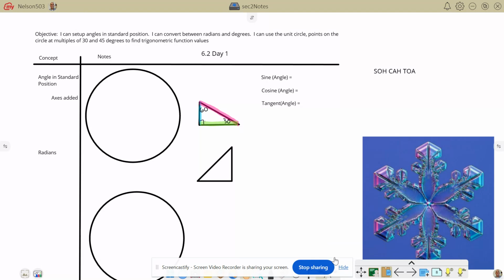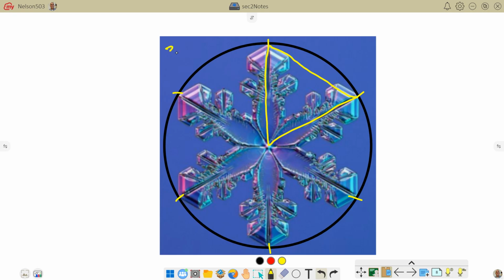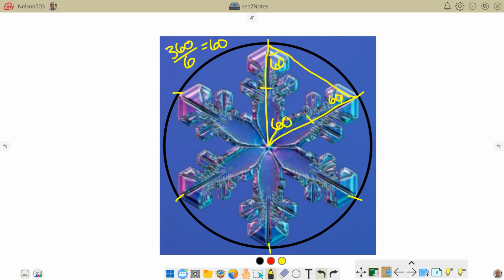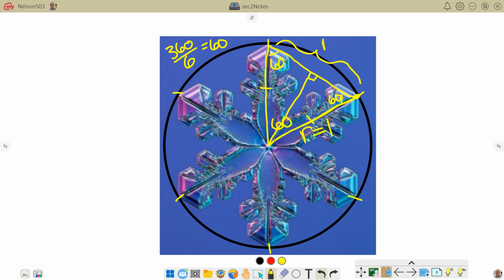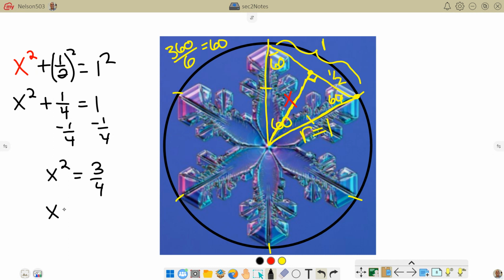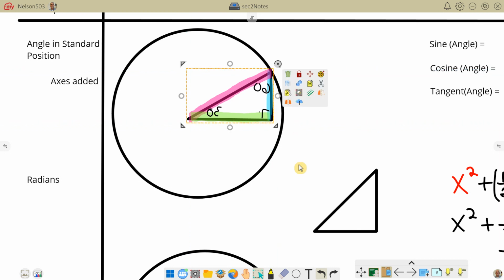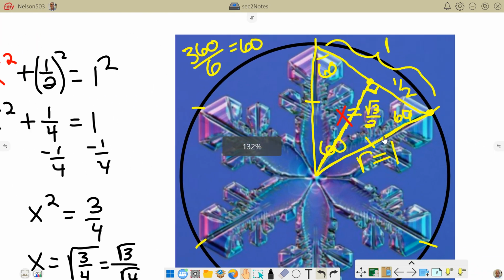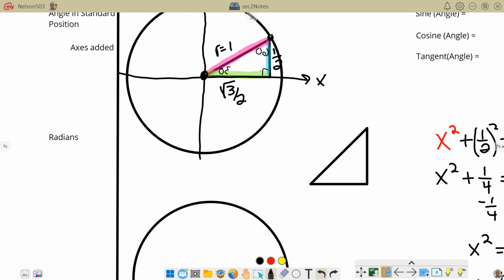Video 1 - Some Basics of 30-60-90 Triangles